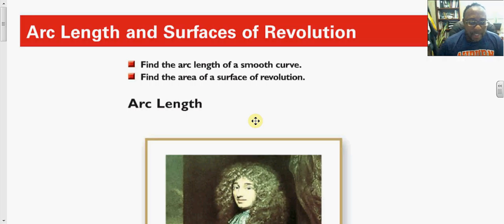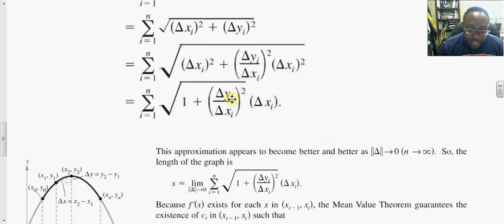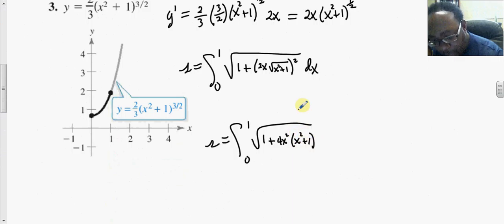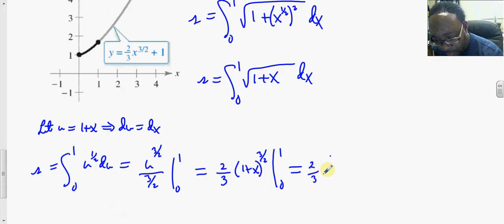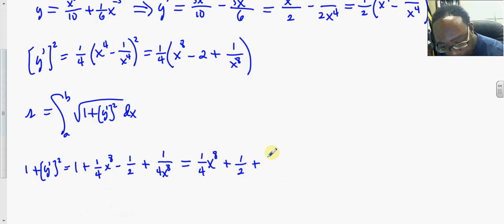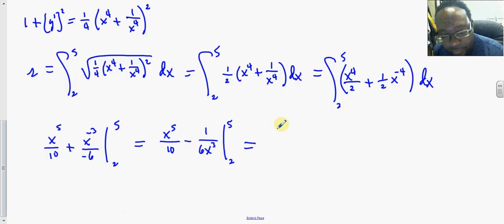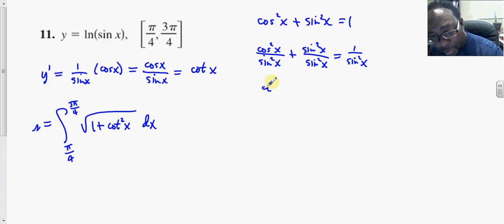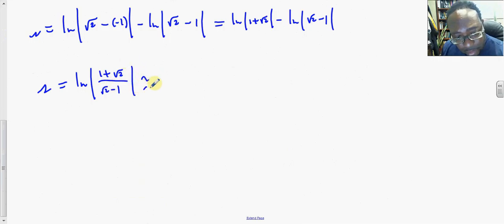7 4 Compute the Arc Length